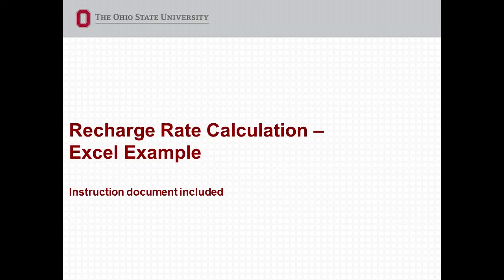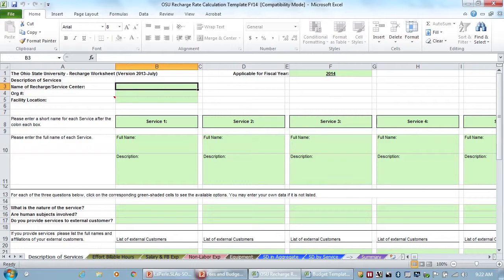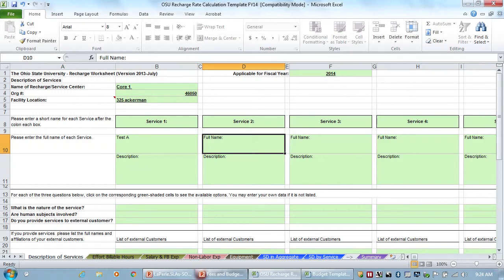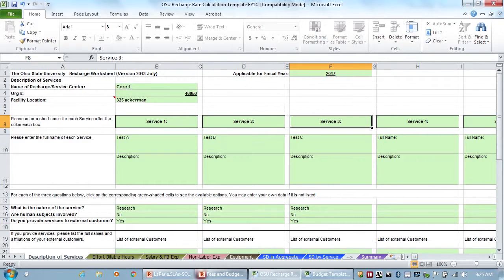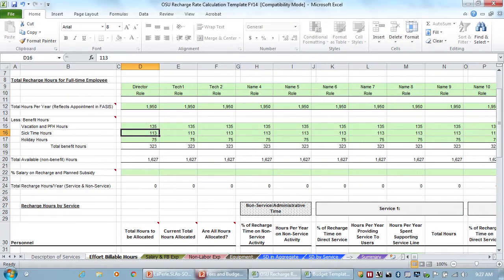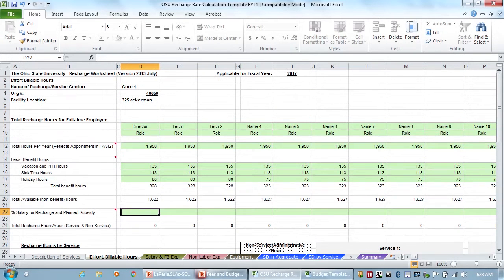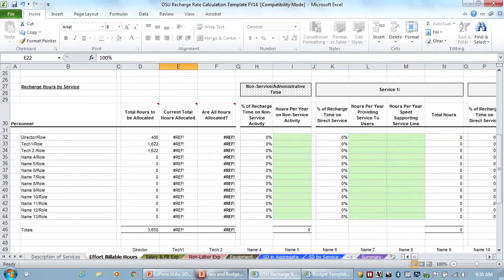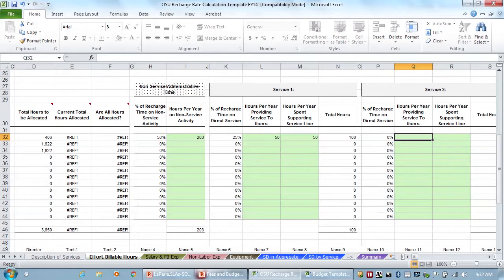Recharge Rate Calculation Example Part 1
Examples presented by Heather Richards